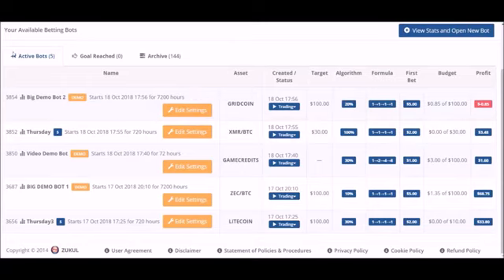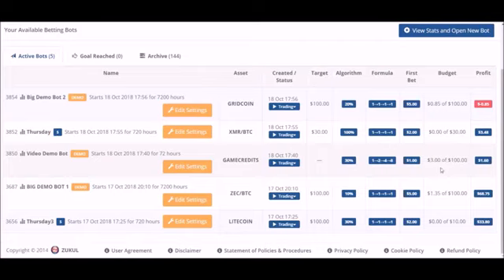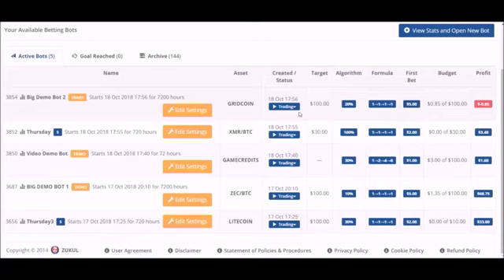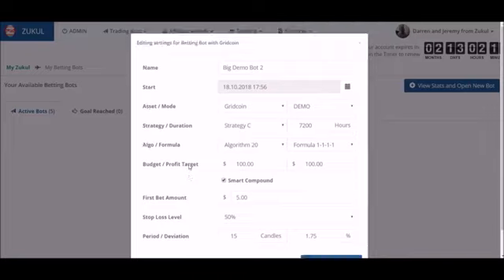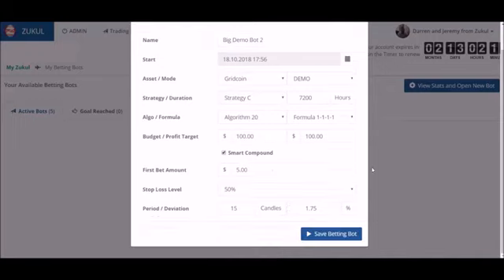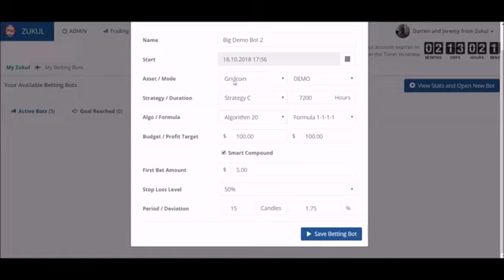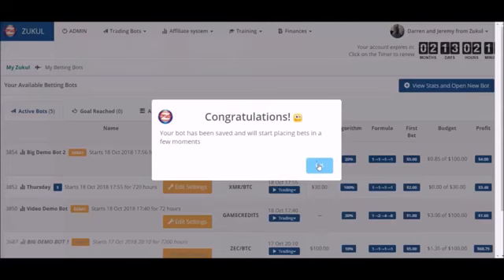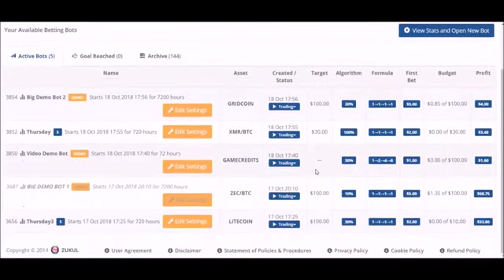Zukul - How to edit your binary option bot